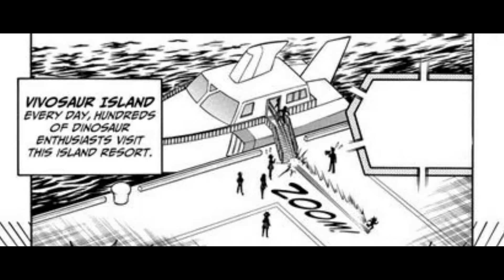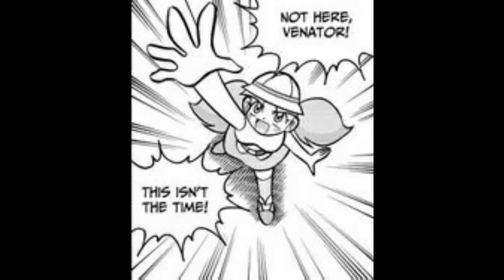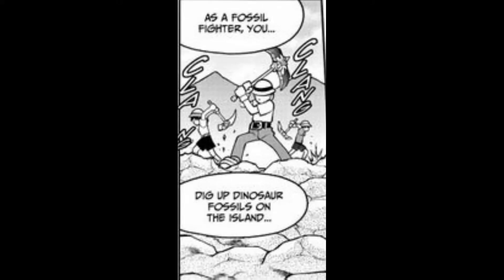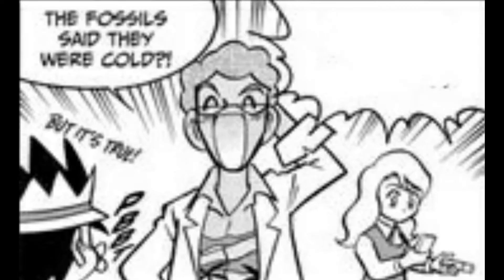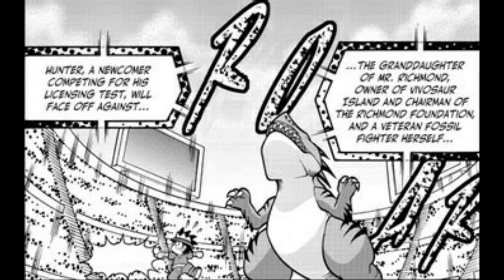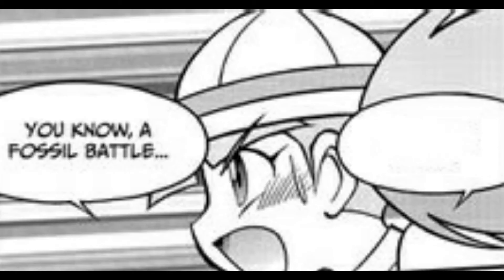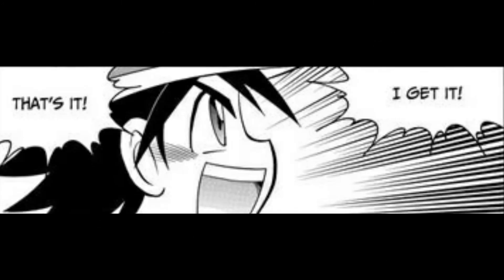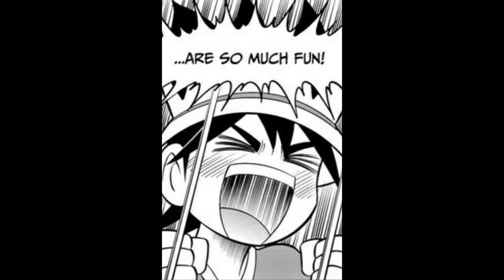Fossil Fighters Manga Dub: Chapter 1 Welcome to Vivosaur Island!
Hello everyone! You may be questioning why I uploaded a Comic Dub when I make You Tube Poop content.
It's because Fossil Fighters was my first ever video game. I have been playing it for so long that I think I am a pro at it. I sometimes consider speedrunning it!

And ever since I heard it got a Manga released in Japan and got translated to English, I just had to make a comic dub. I actually never thought i'd make my own comic dub.

This is for Fossil Fighters Fan by a fossil fighter fan. Remember this is a pilot, I haven't quite on making YTP's far from it. I just thought of making something I've dreamt come a reality. Please tell me what you guys think and maybe I'll consider making more in the future!